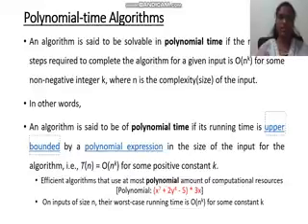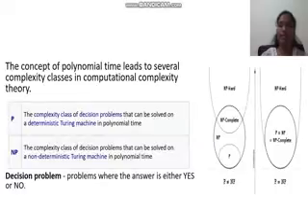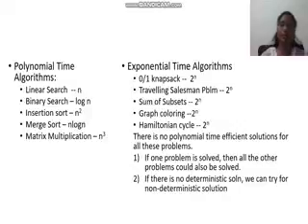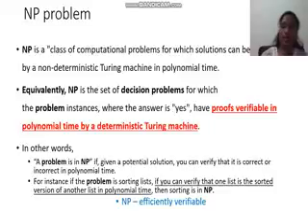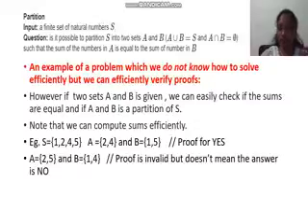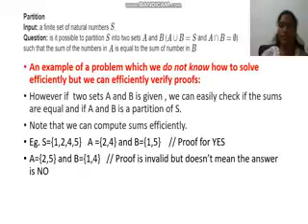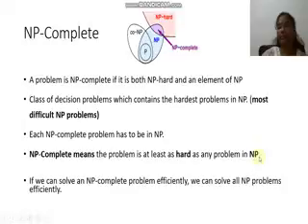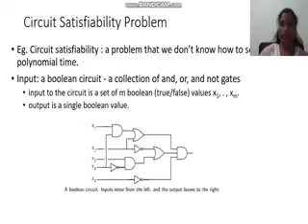NP hard and NP complete